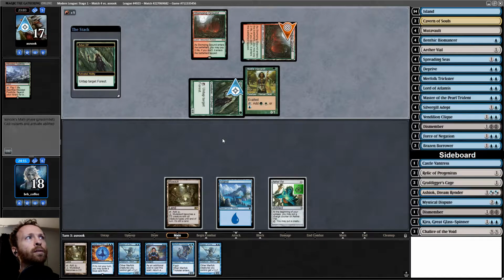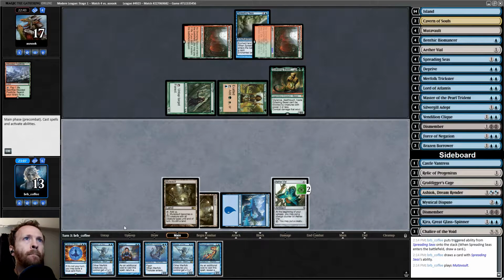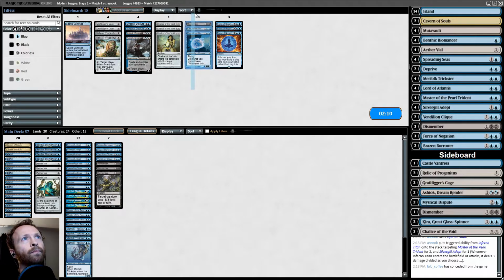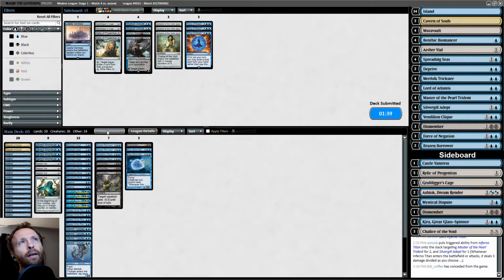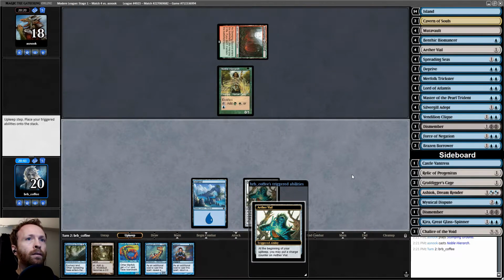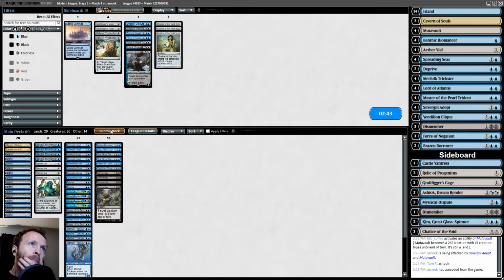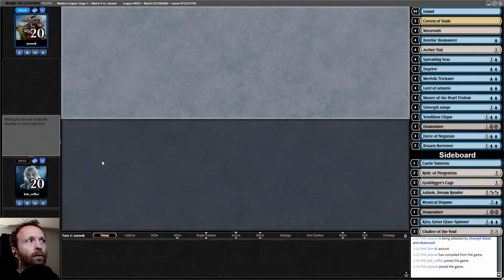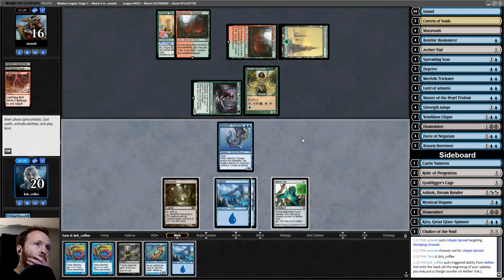[MTGO Modern League] Merfolk vs Gruul Monsters - Match 4 of 5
Gruul SMASH